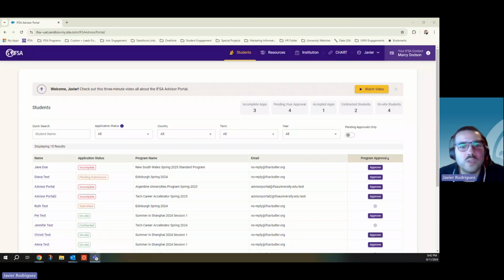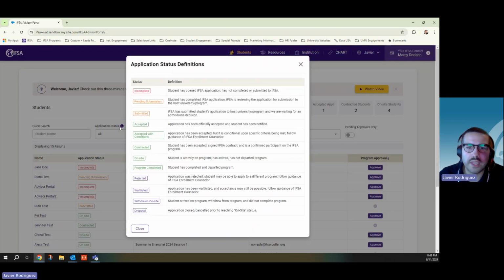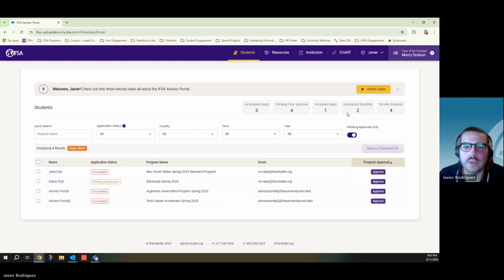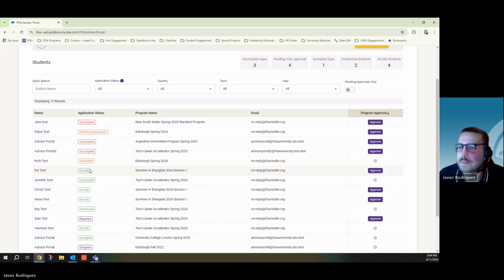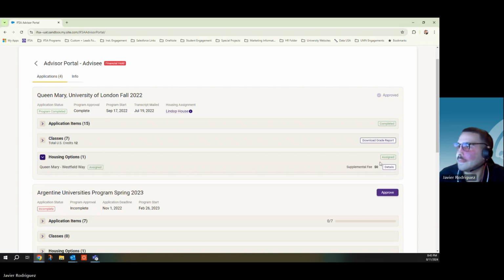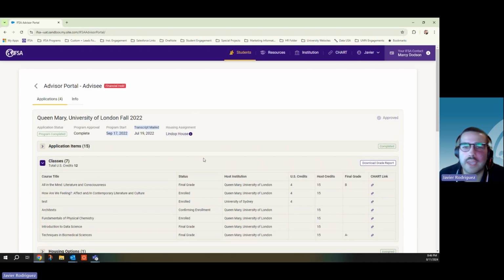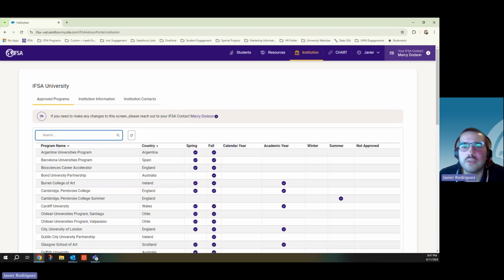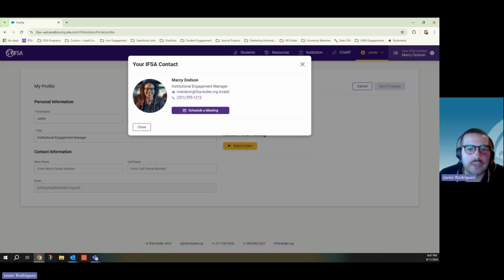IFSA Advisor Portal Tutorial